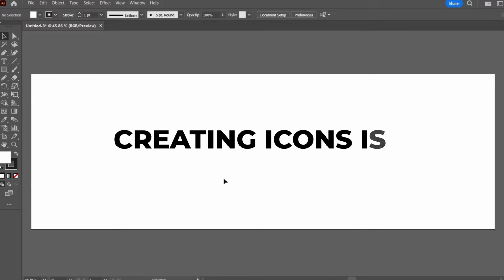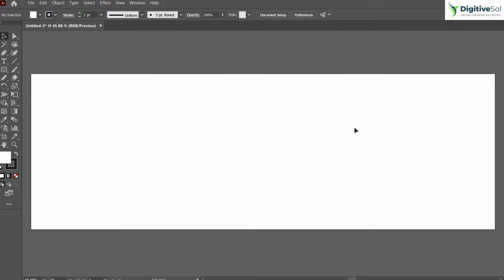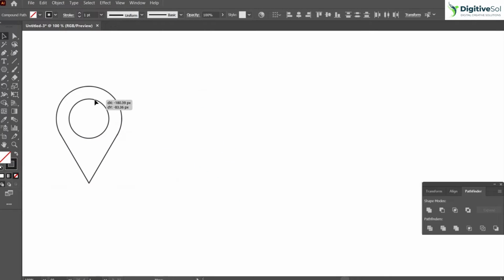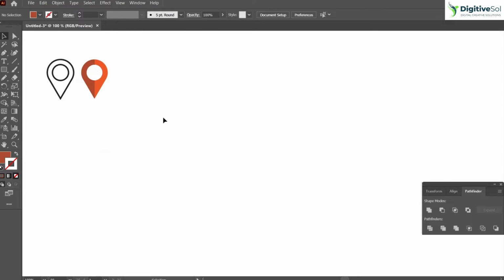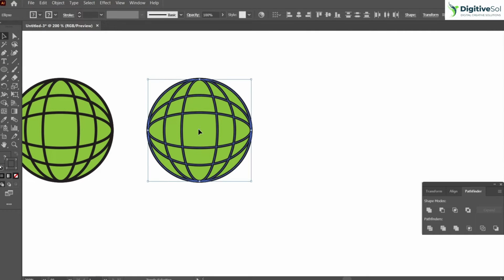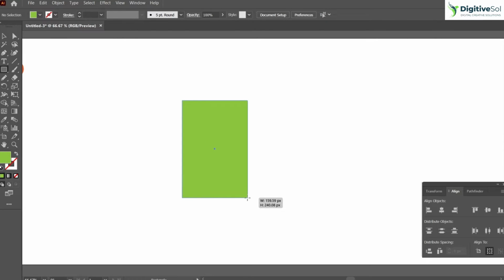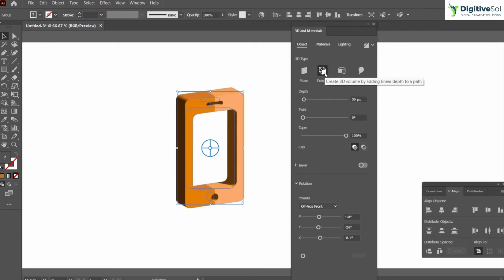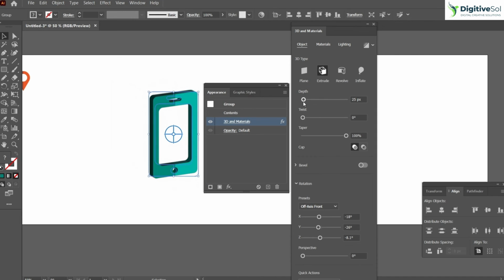From Concept to Icon: Creating Flat Icon Design in Illustrator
If you're looking to improve your icon design skills, then this video is for you! In this tutorial, you'll learn how to create a flat icon and line icon design in Illustrator that will look great on any website or app. By the end, you'll have learned how to create realistic line icons that look great on any surface.